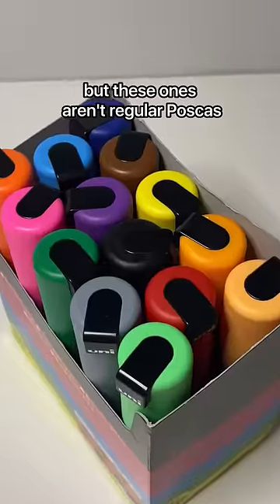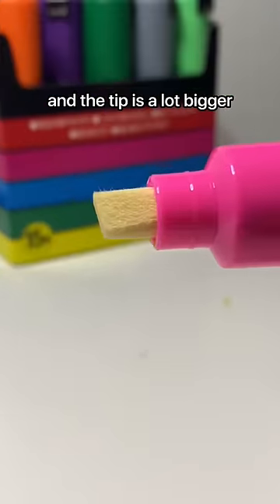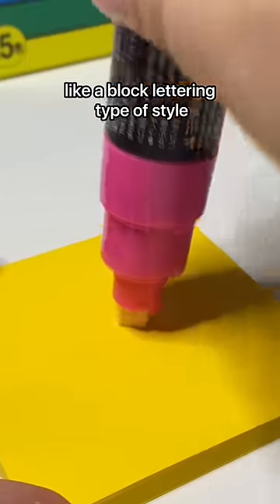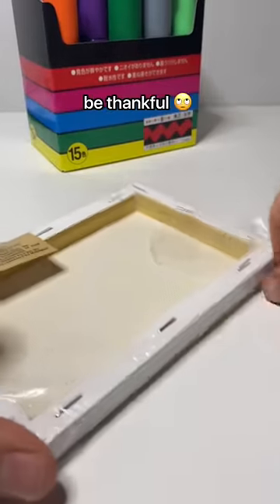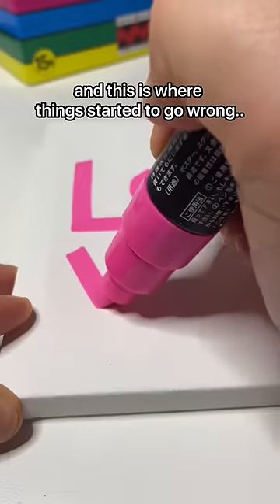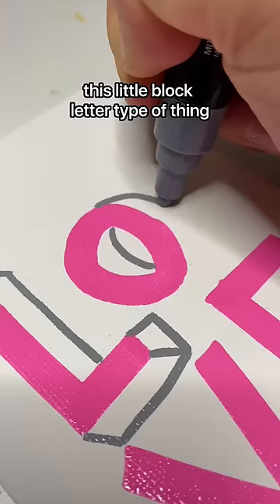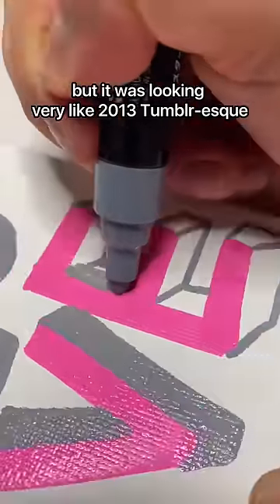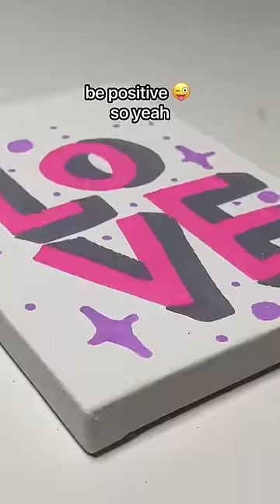I have a Posca Marker aDdicTioN 😭